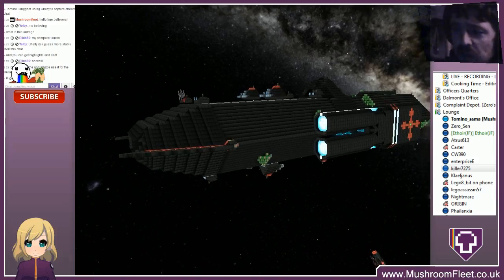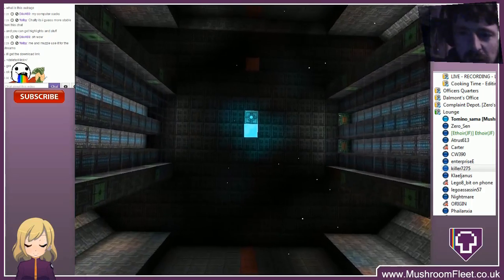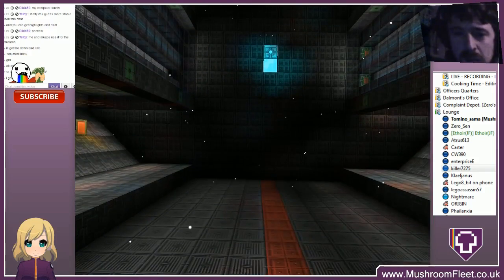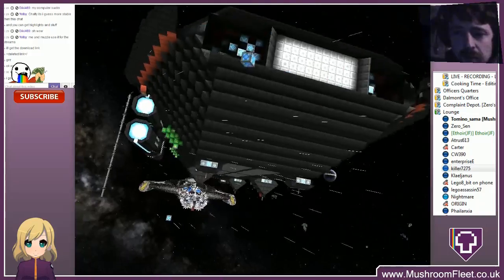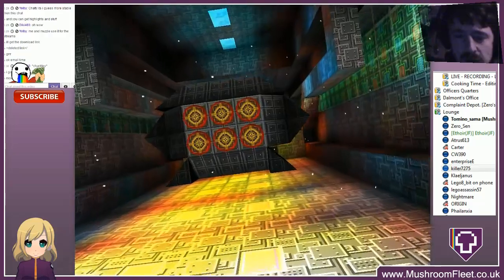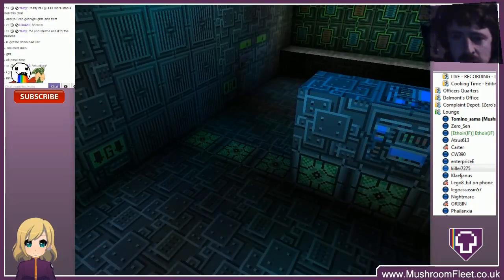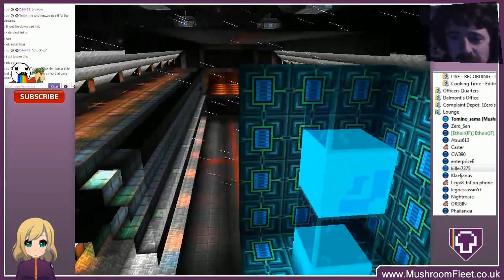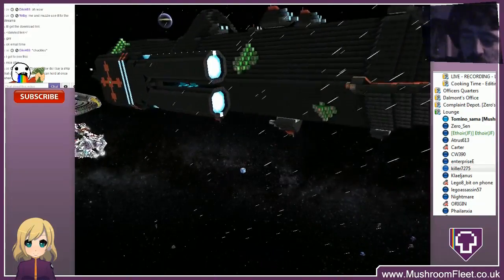Starmade Ep619: Whaleshark by LordofNightmares [lineup reviews]